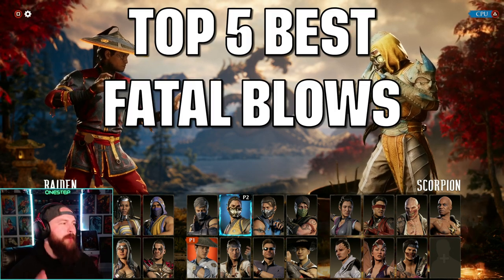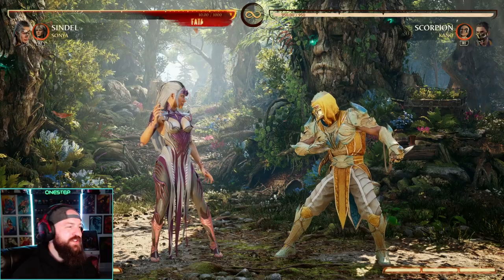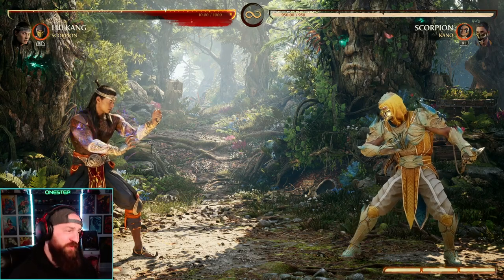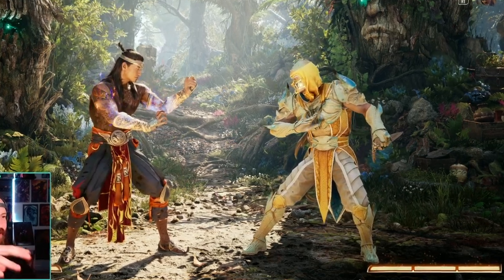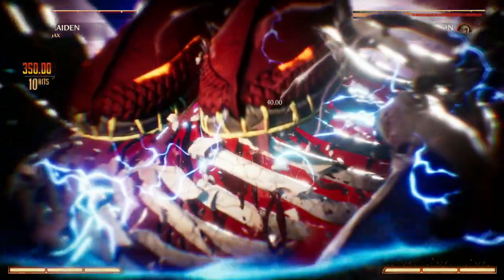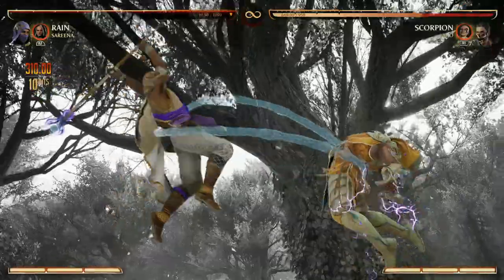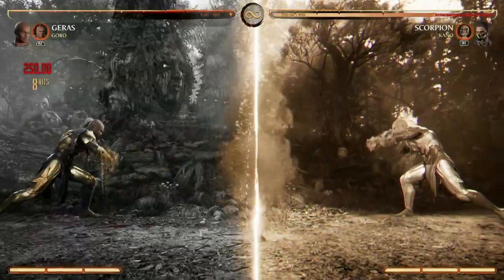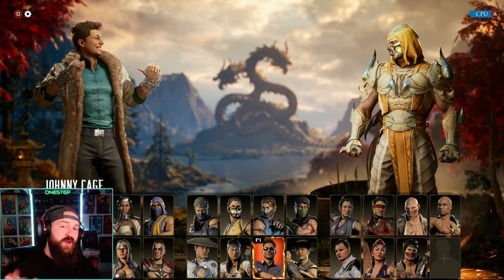Mortal Kombat 1: The TOP 5 BEST Fatal Blows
In this epic video, we delve into the intense world of Mortal Kombat 1 and showcase the top 5 BEST FATAL BLOWS that will leave you in awe! Join me as I revisit  Mortal Kombat 1 and focus specifically on the jaw-dropping Fatal Blows that defined the game. From bone-crushing uppercuts to spine-shattering finishers, we've handpicked the most visually stunning and coolest Fatal Blows that will make your heart race.

In this video, we meticulously analyze each Fatal Blow, breaking down their unique animations, special effects, and the sheer brutality they bring to the fight. These Fatal Blows are not only devastatingly effective but also visually captivating.

Immerse yourself in the beauty and gore of Mortal Kombat 1 as we showcase the best-looking and coolest Fatal Blows that have stood the test of time. Whether you're a long-time fan of the franchise or new to the world of Mortal Kombat, this video will reignite your passion for the game and remind you why these Fatal Blows are legendary.

We'll continue to bring you more exciting content, including character spotlights, gameplay tips, and in-depth analyses of the Mortal Kombat universe.

Get ready to witness the most visually stunning and coolest Fatal Blows in Mortal Kombat 1. Brace yourself for the ultimate display of power, skill, and bone-crushing finishers. Are you ready to relive the glory of Mortal Kombat's deadliest moves?